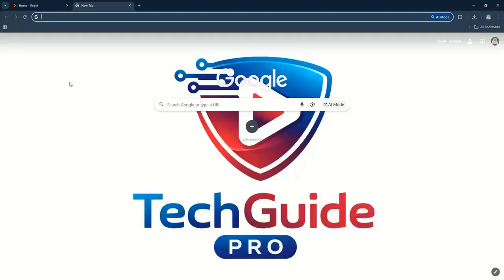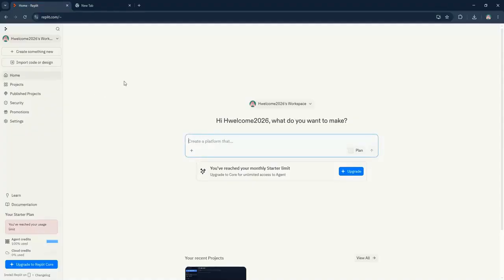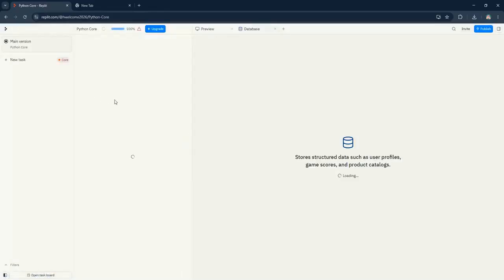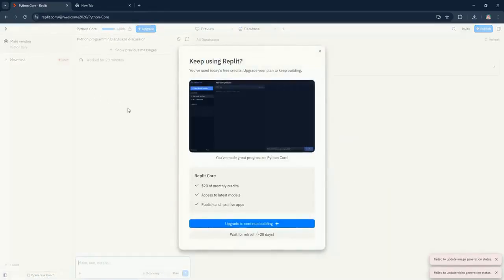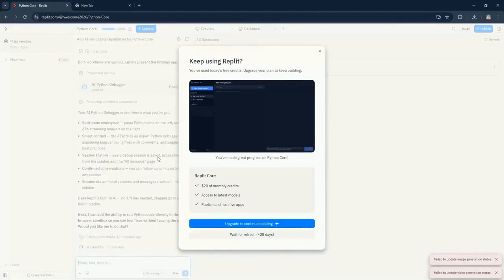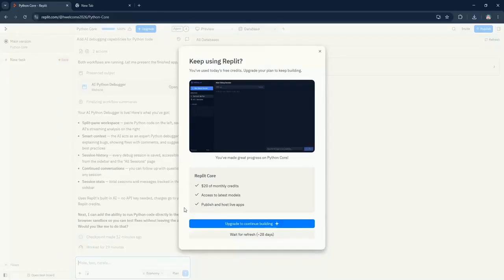How to Use Replit Connectors - Easy Guide 2026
Learn how to use Replit Connectors to enhance your coding projects. This tutorial will guide you through the process of integrating various APIs and services using Replit Connectors, allowing you to streamline your development workflow. Discover how to connect databases, external APIs, and more to build powerful applications with ease.